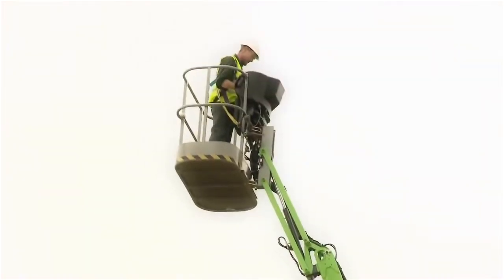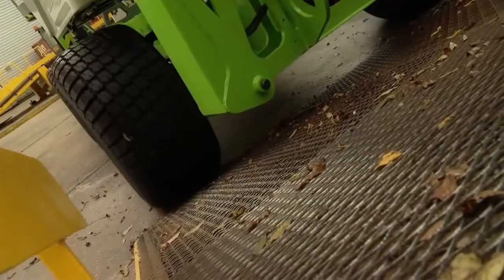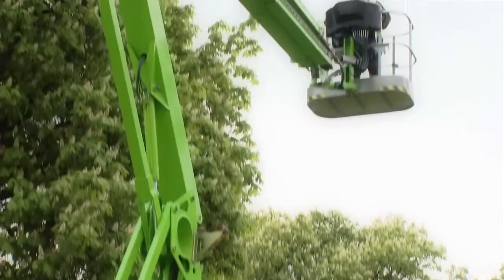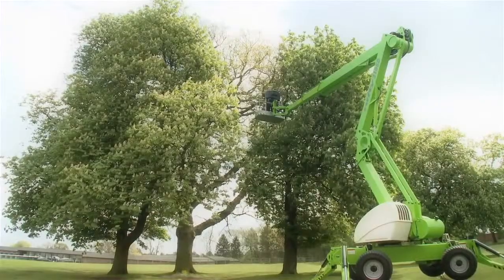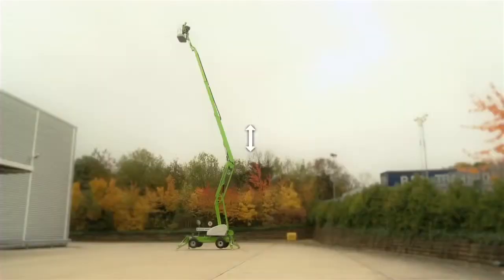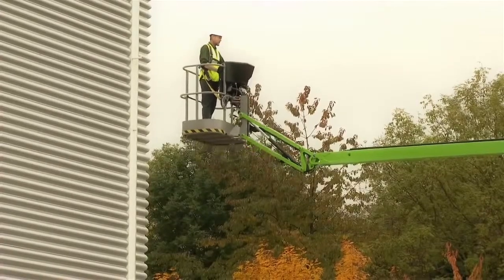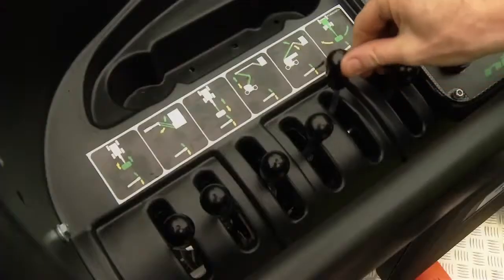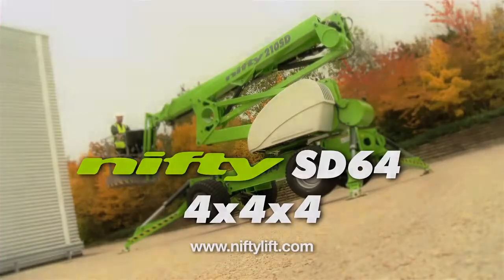SD64 4x4x4 Promo 70' Work Height Self Drive Work Platform from Niftylift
The SD64 4x4x4 work platform is the ultimate combination of our trailer mounted and self propelled product ranges.
With full independent suspension and 4 wheel drive, the SD64 4x4x4 work platform can cope with a wide range of working environments and still offers the same impressive reach as the SP64.
Low weight design makes the SD64 4x4x4 work platform economical and quick to transport and 4 wheel steer gives the operator enormous flexibility to maneuver once on site.
Excellent gradeability coupled with a good travel speed allow the SD64 4x4x4 work platform to be positioned and set up quickly, allowing the operator to spend more of their time working.
The extra maneuverability available from the 4 wheel steer option coupled with the special "Turf Tires" make the SD64 4x4x4 work platform ideal for working on sensitive surfaces such as grass.